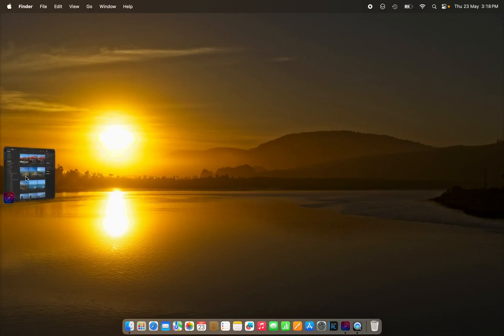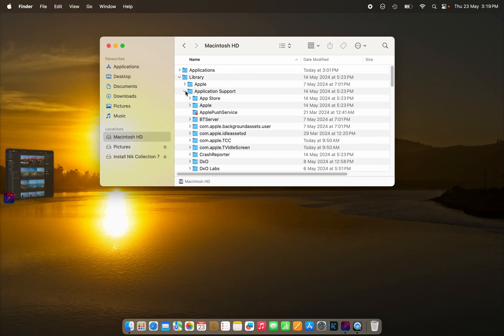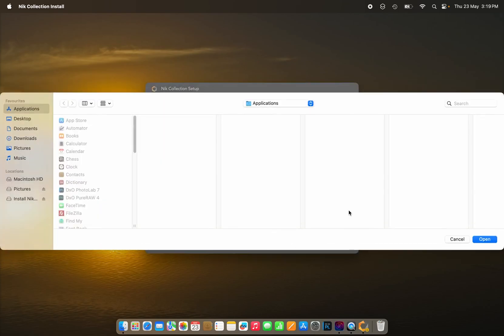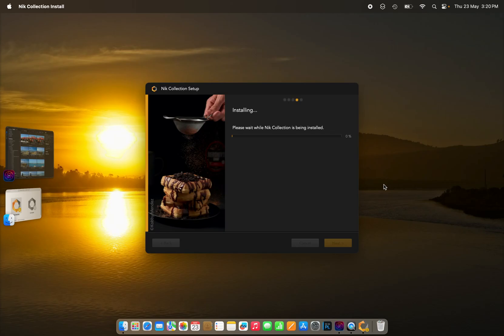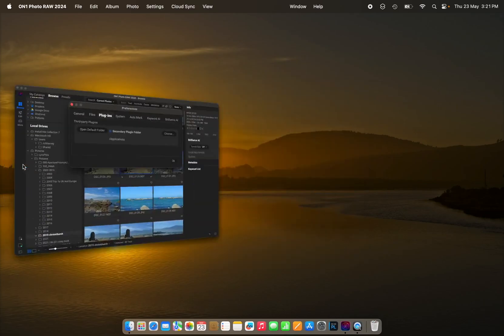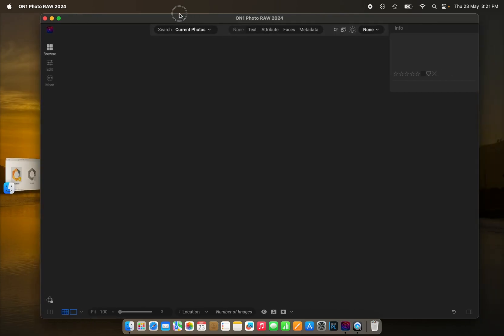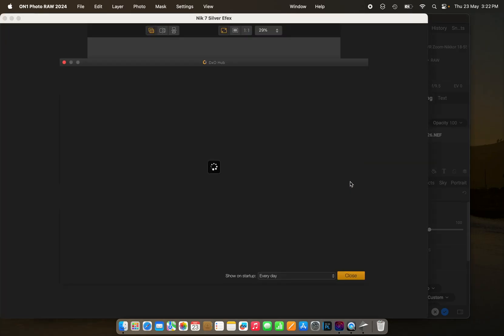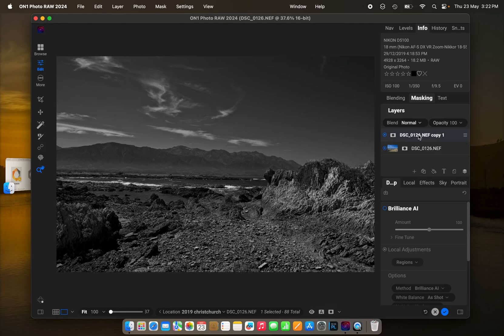How to install Nick Collection 7 to work as plugins with On1 Photo RAW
This is an overview on how I installed the save modules of the Nik Collection 7 as plugins for On1 Photo RAW 2024